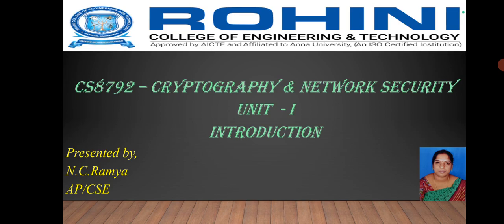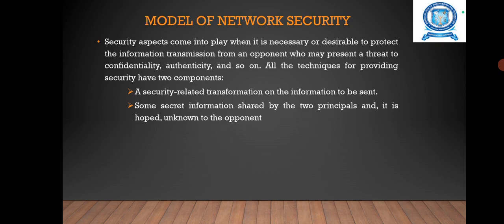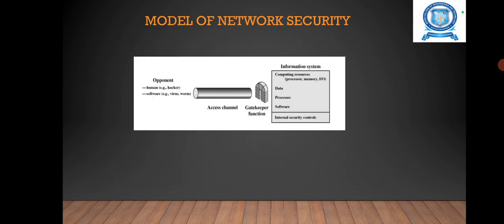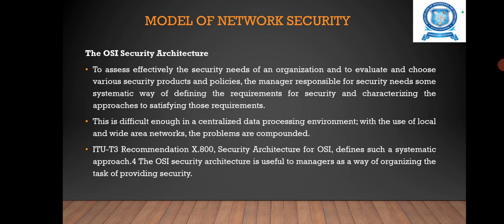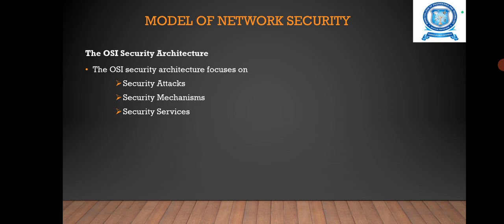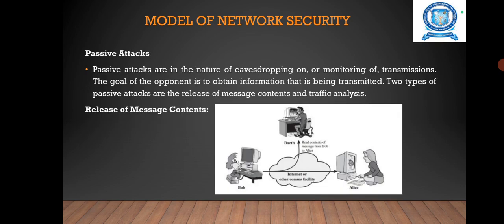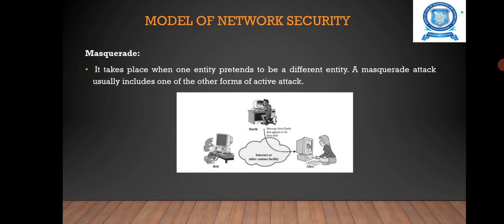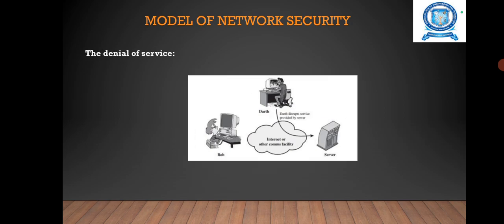Model of network security